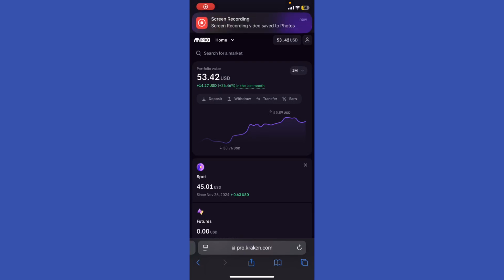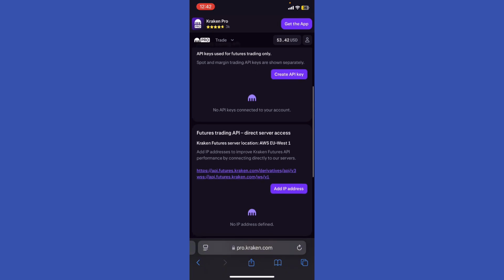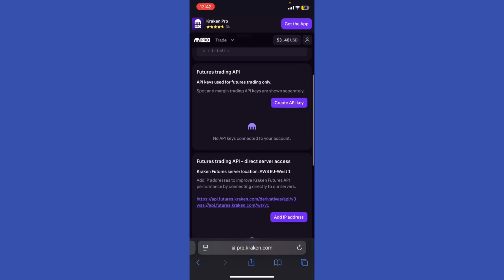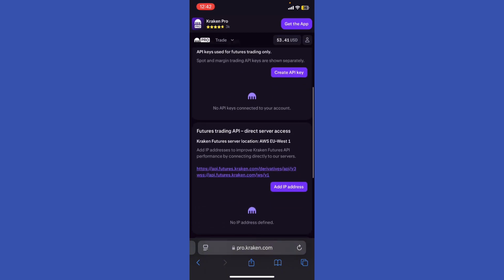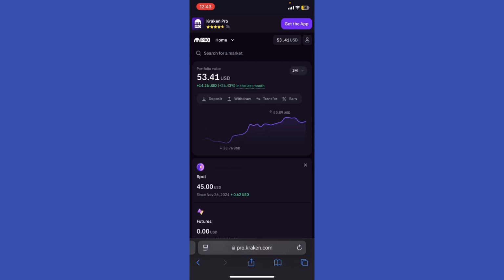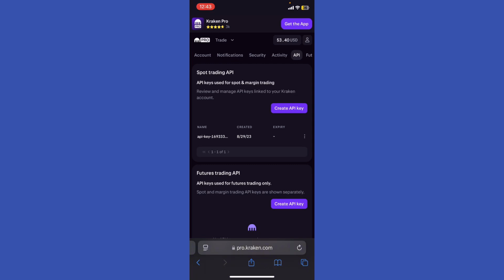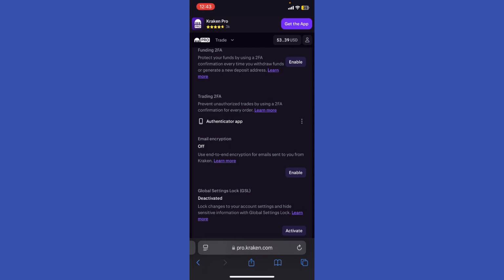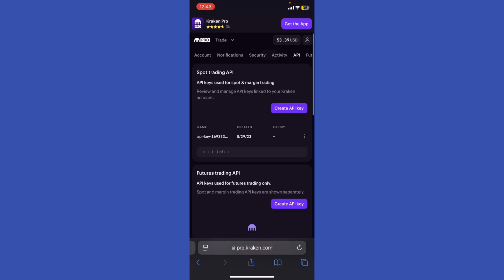How to keep your kraken api keys secure (2024)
How to keep your kraken api keys secure

Protect your Kraken API keys from falling into the wrong hands! In this video, we'll show you the best practices and security measures to safeguard your API keys from hackers and unauthorized access. Learn how to keep your cryptocurrency trading accounts secure and avoid financial losses. Don't let hackers get the best of you - watch now and protect your Kraken API keys today!